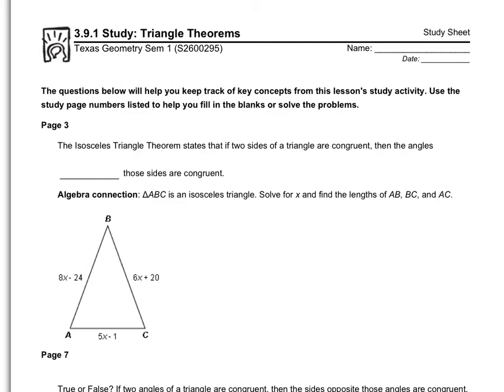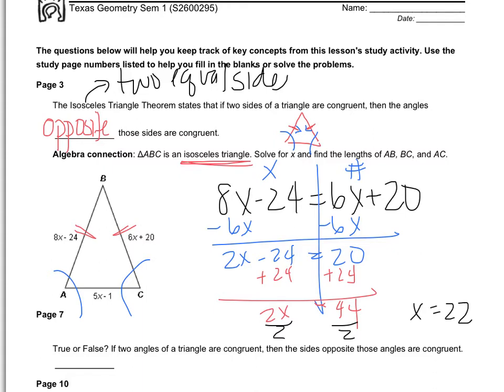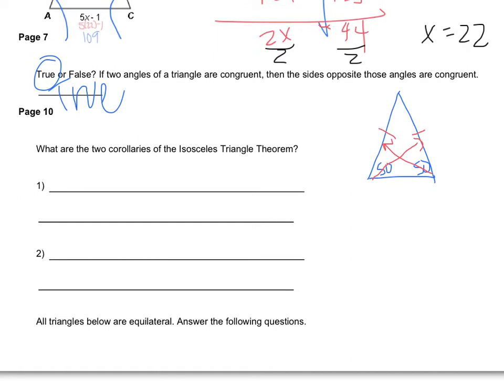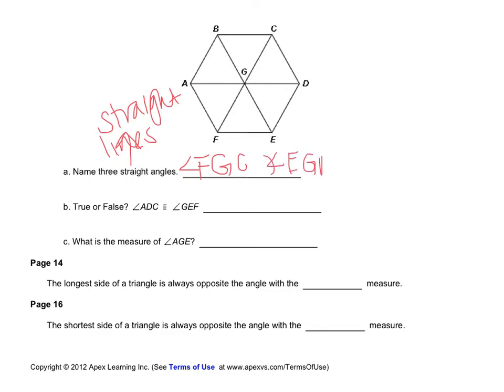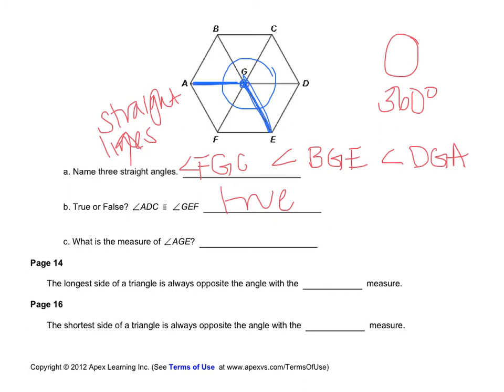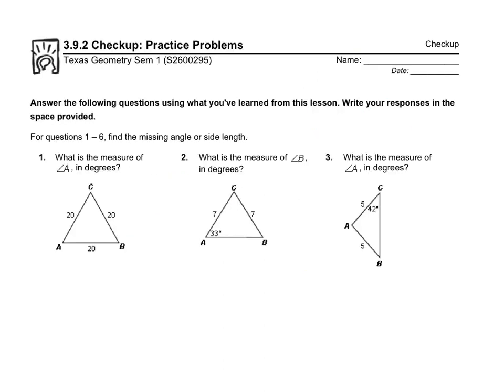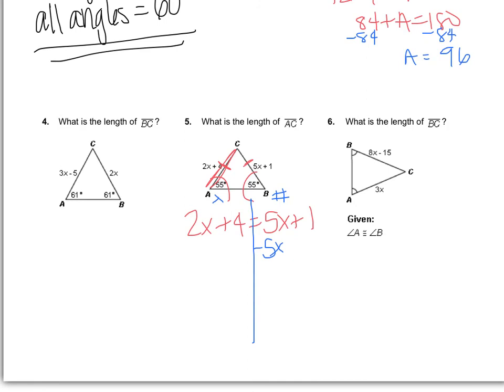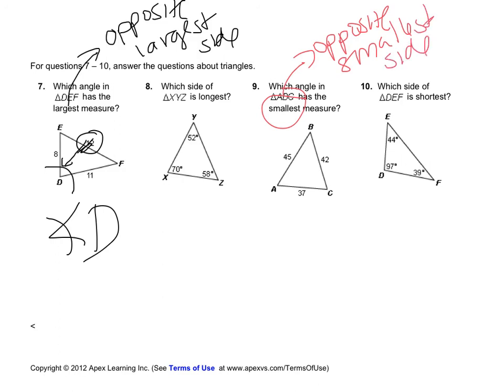3.9.1 - Triangle Theorems